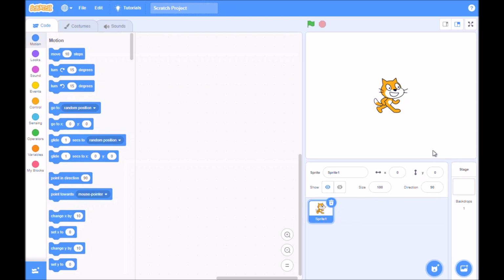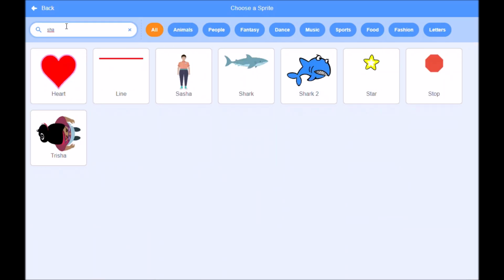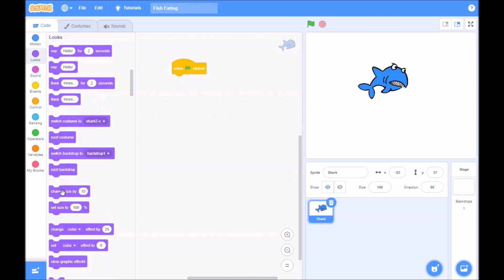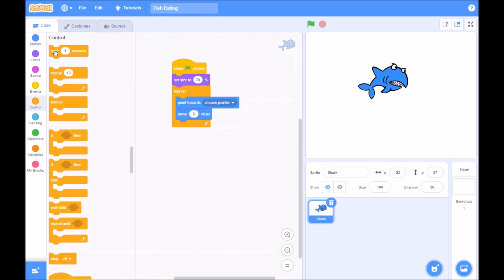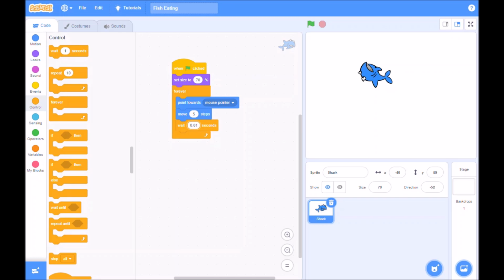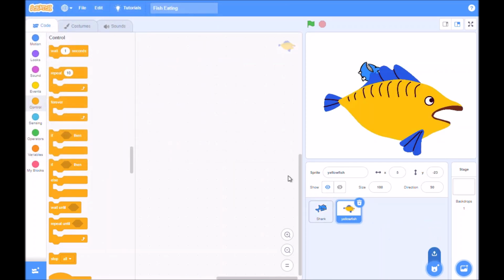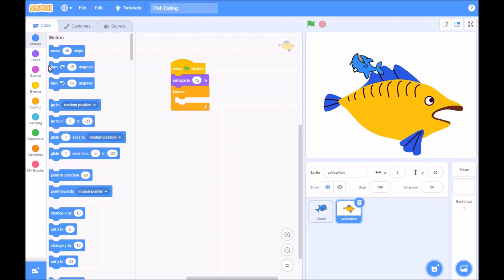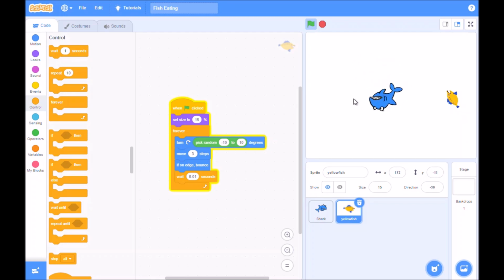Creating sprites and movement fish eating 1v2